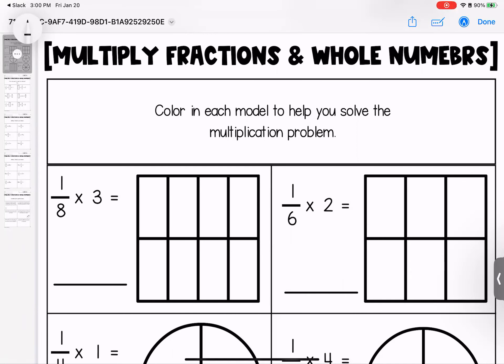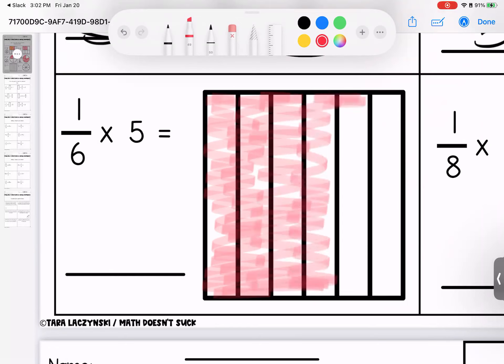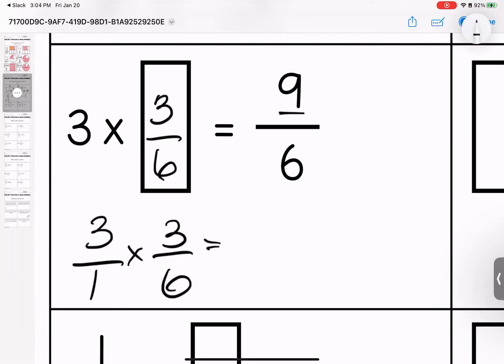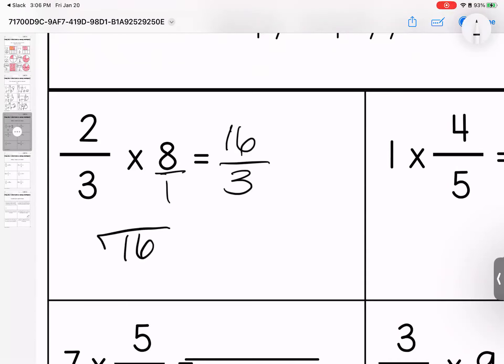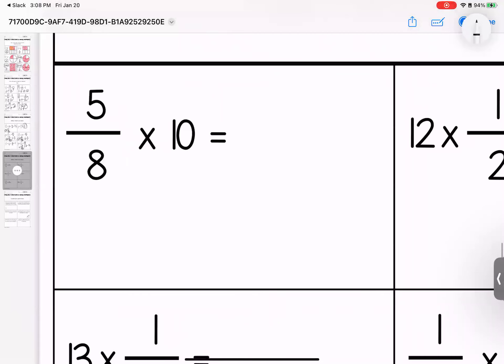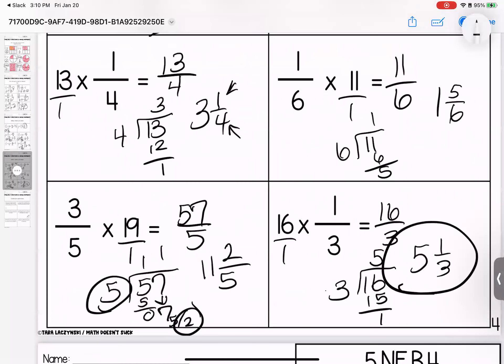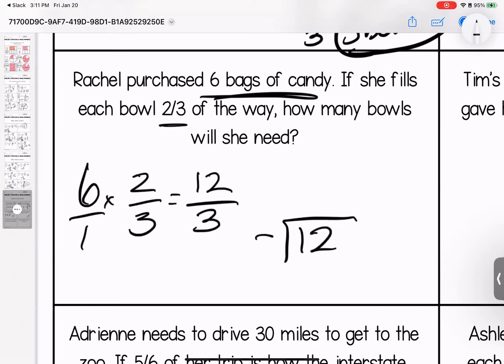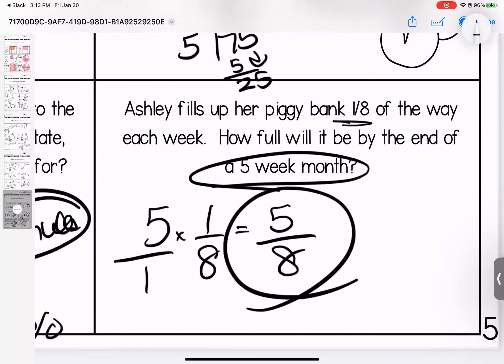Week 19: Mastering 5th Grade Math - Multiply Fractions & Whole Numbers Homework Review! 📚✖️🔢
🚀 Dive into the world of 5th grade math with me as we decode the strategies for multiplying fractions and whole numbers. In this thorough homework review, we'll unravel key concepts, address common challenges, and equip you with effective techniques to conquer your homework with confidence.

Whether you're a student seeking extra practice or a parent looking to support your child's learning, this video is your go-to resource. Let's make multiplying fractions and whole numbers a breeze together! 🌈🔍

This week's homework looked at multiplying fractions and whole numbers.

2nd assignment review begins at 2:35

3rd assignment review begins at 5:02

4th assignment review begins at 7:19

5th assignment review begins at 9:20